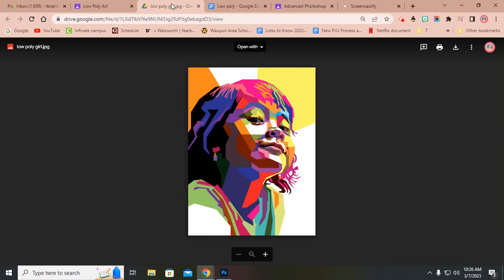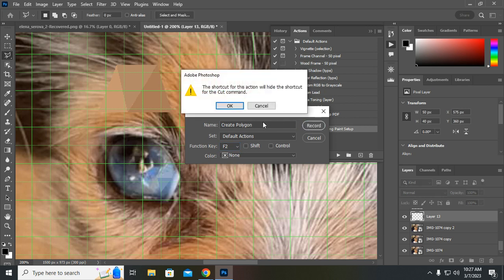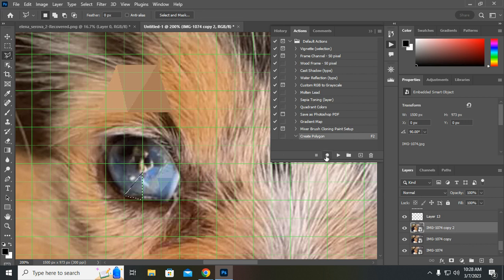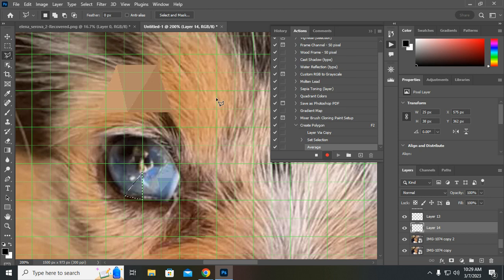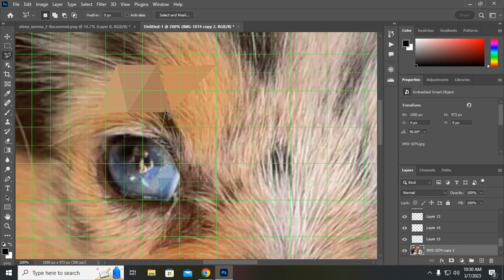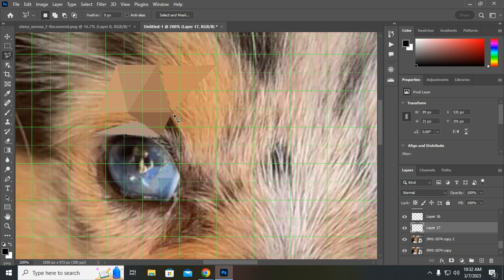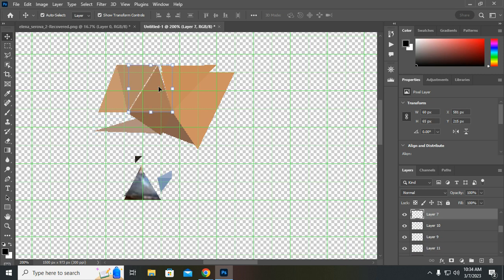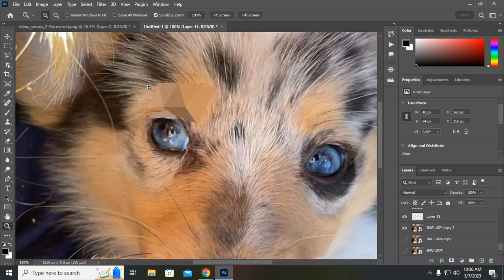Low Poly part 2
Low polygon art uses solid color and simple, geometric shapes to give any organic image a digital vibe.